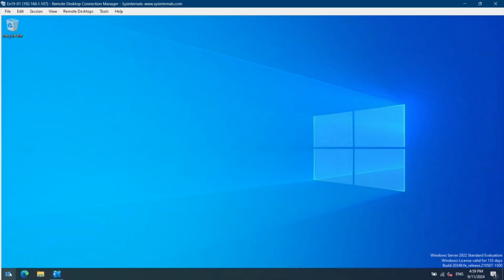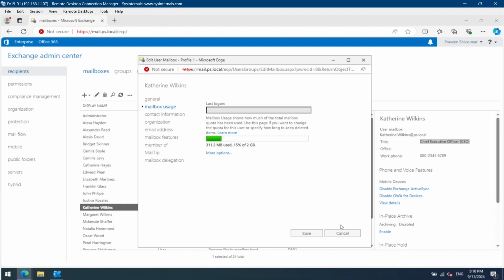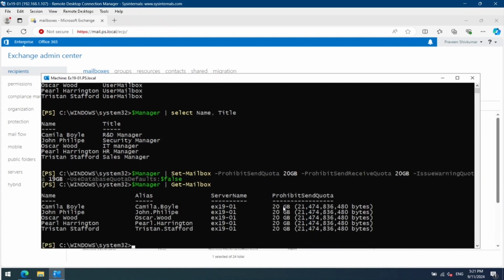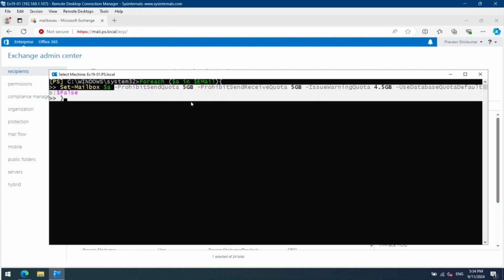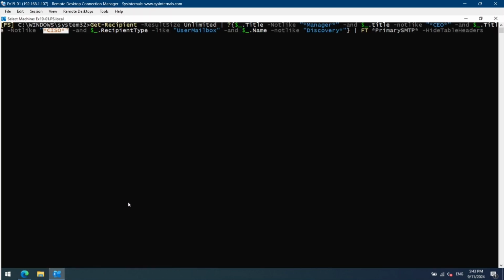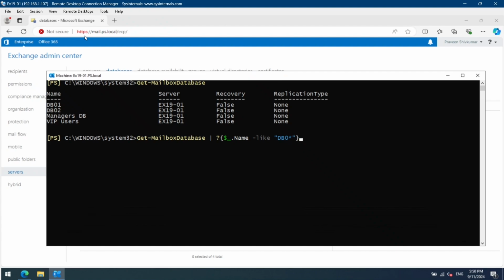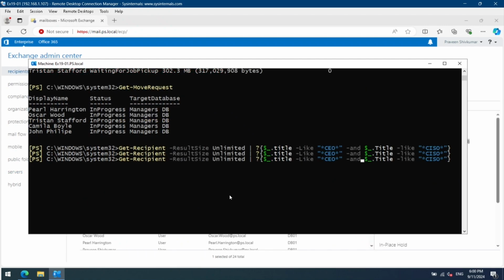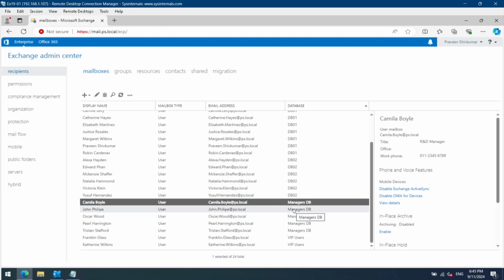24 - Managing Exchange Mailbox Quota: A Comprehensive Guide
In this video, I will walk you through on Setting Mailbox Quota on Exchange Mailboxes and will also discuss through multiple ways to implement this.

Timestamps
00:00 Introduction
00:11 Purpose for Mailbox Quota
01:18 Default Mailbox Quota limitations
04:28 Change Mailbox Quota for Single Mailbox
07:34 Change Mailbox Quota for Multiple Mailboxes
17:17 Manage Mailbox size using Database Quota Limits
27:32 Move Mailboxes to different Database
34:18 Conclusion